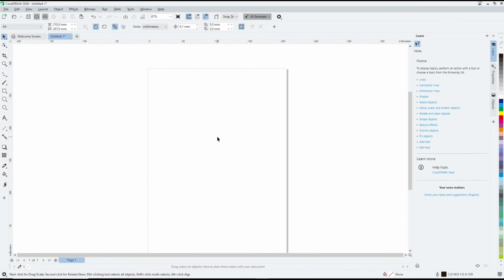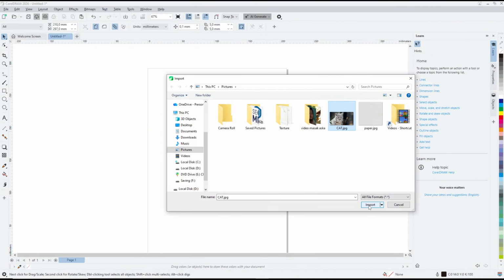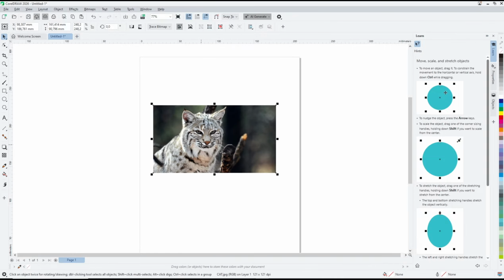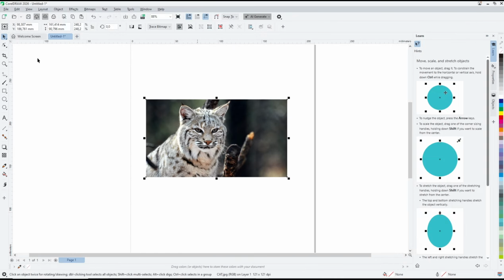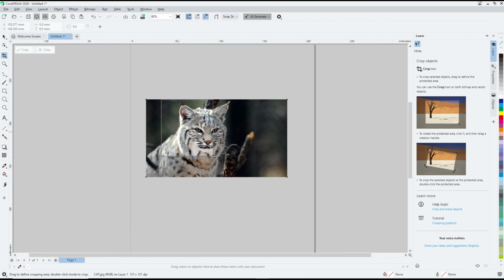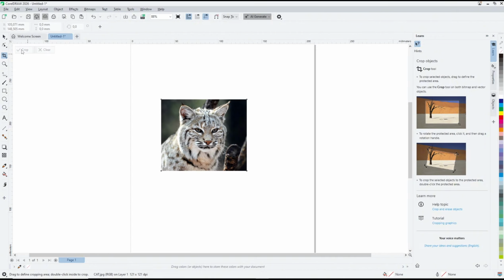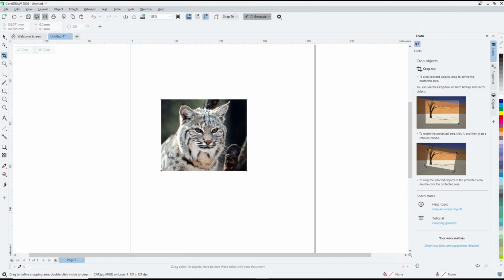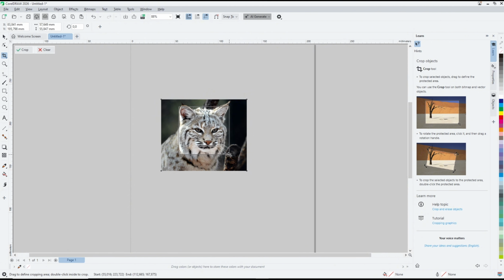Coreldraw How To Crop An Image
Discover simple ways to crop images in CorelDRAW. Follow our step-by-step guide to refine your graphics with professional precision.